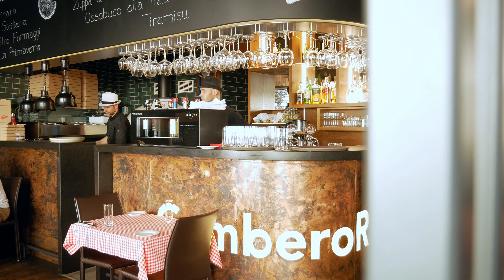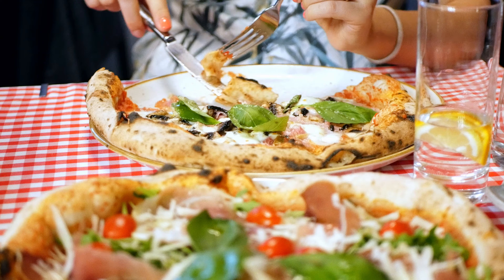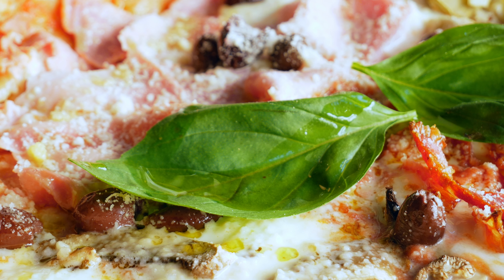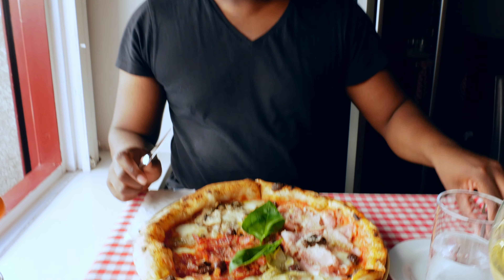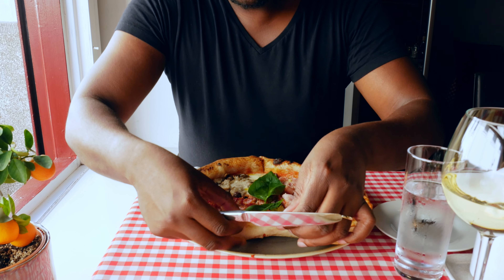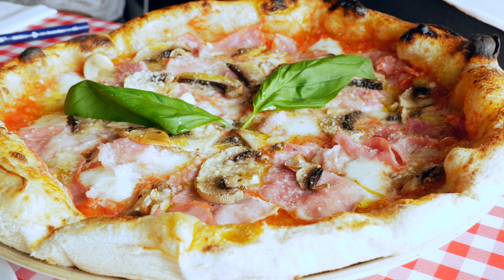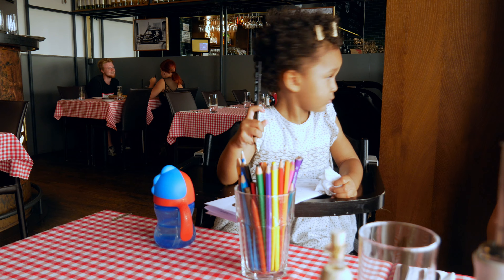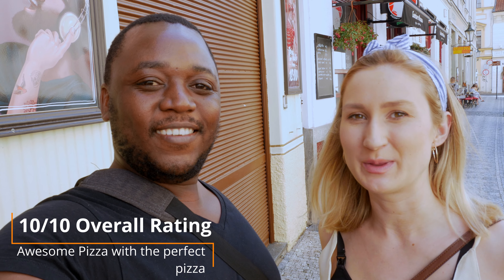PRAGUE's Best Italian Pizza - MUST TRY Award Winning Pizzeria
Prague's number one pizza at a restaurant which has been top rated on trip advisor as part of the best restaurants. Best Neapolitan Pizza in Prague Czech Republic - MUST TRY GamberoRosso Pizzeria

GamberoRosso location - Jakubská 744/4, 110 00 Staré Město

If you do not know us already, we are Nash and Tereza and we live in Prague. We have been living here for 8 years now and we started our channel to give an overview of how living in Czech Republic (or Czechia ) is like. We enjoy travelling, food and as you see film making. We hope you enjoy our videos ❤️